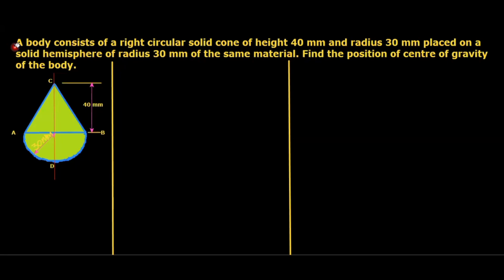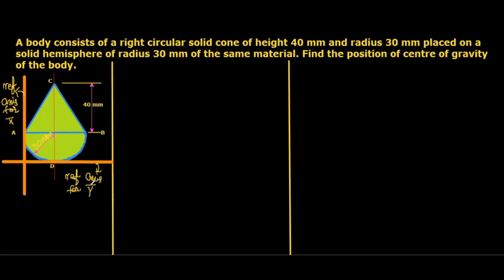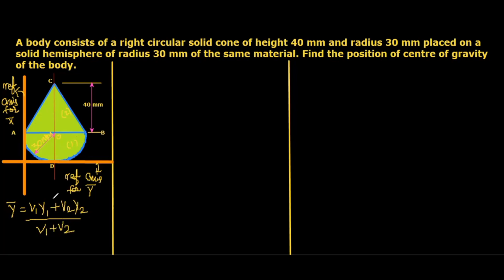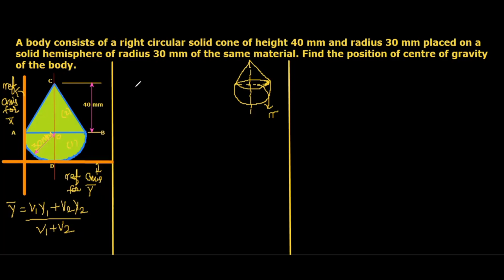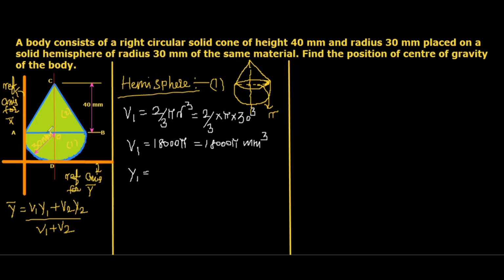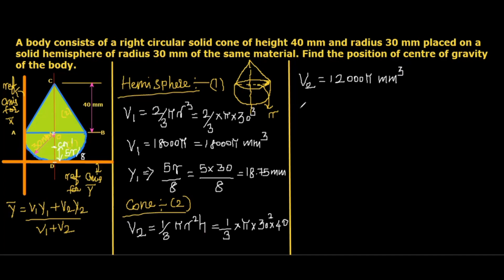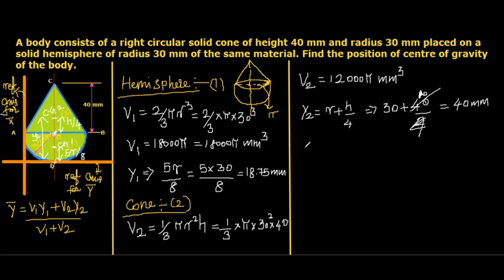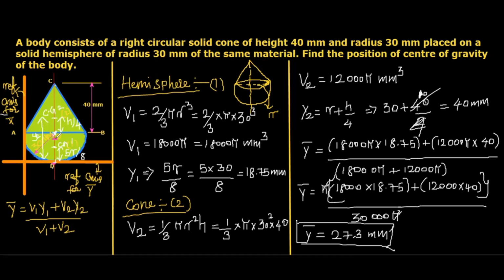Center of Gravity|Solved Numerical Example (7)|Solid Bodies|Engineering Mechanics|Physics